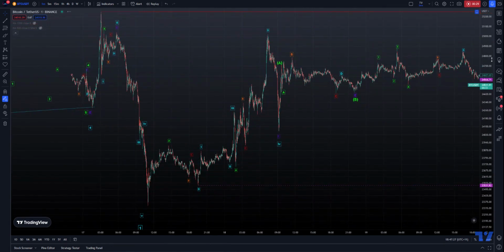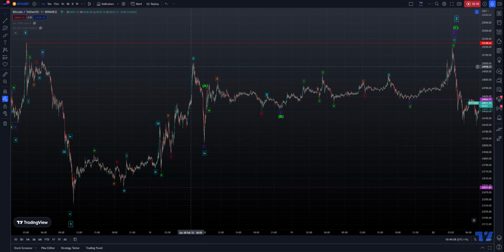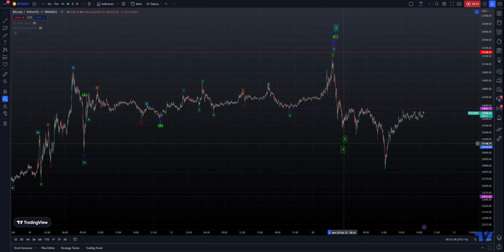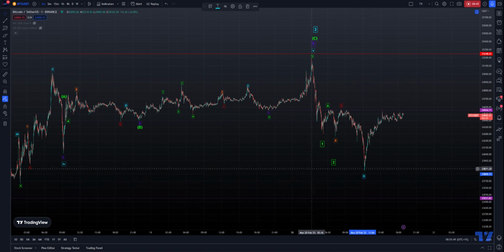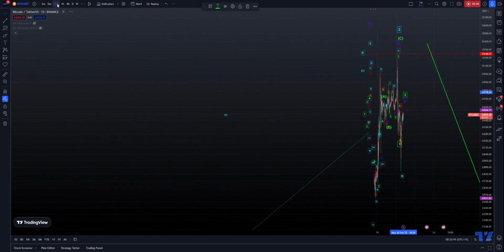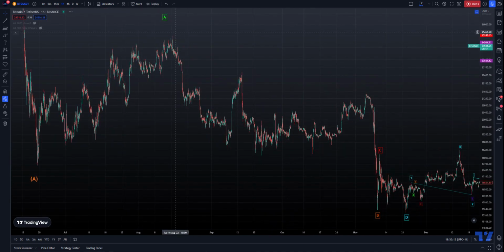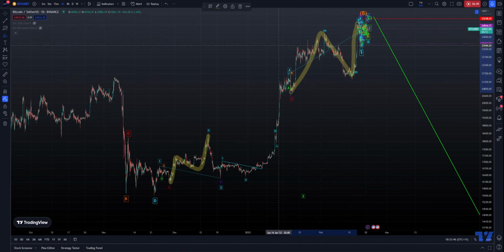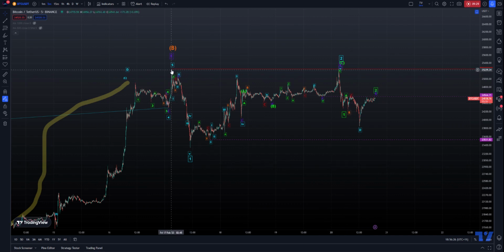AW Bitcoin Short Trade Insights, Analysis and Commentary...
Did you short from the highs or did you succumb to the bullish correction?

The question you need to ask yourself is did you have any idea this was going to perform the reversal without breaking the highs?

I have maintained throughout that we have topped, and the waves don't lie.

Here I share with you why I maintained my bearish view and why it pays to learn the waves.

I told you to ignore the clowns because they are just indicators that prove the extreme levels of bullish sentiment.

They are modern versions of the shoeshine boy tale.

Price is driven by human emotions, fear and greed.

These corrective waves measure the sentiment and lead to a buying climax.